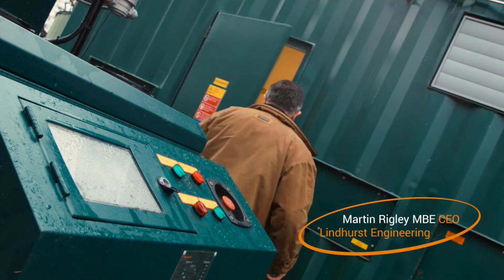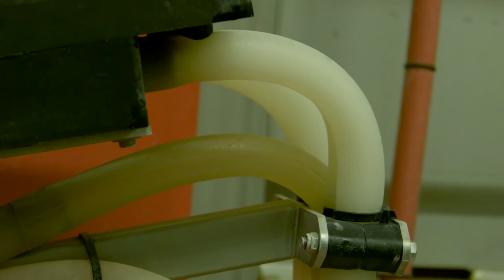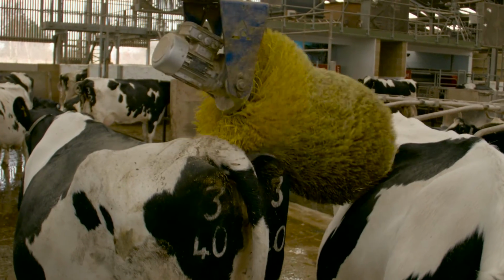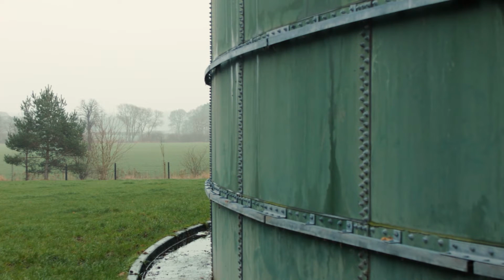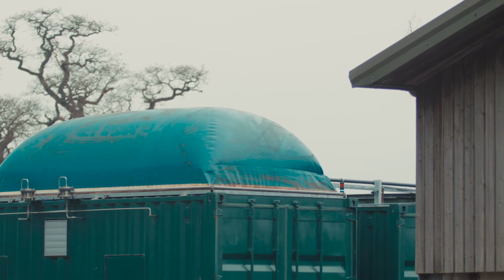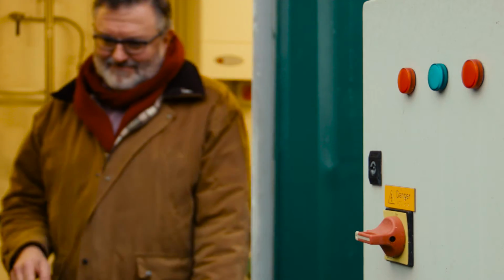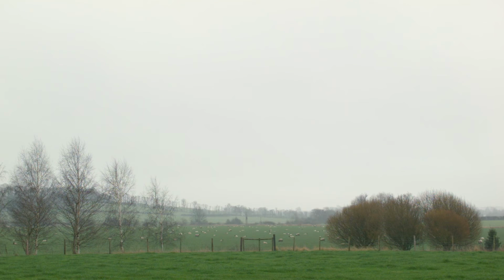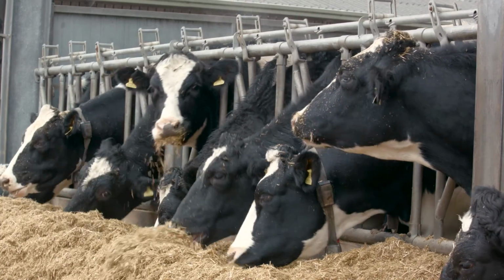Lindhurst Engineering: On site anaerobic digestion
Lindhurst Engineering have developed a small-scale on-site anaerobic digestion unit. Perfect for generating energy at the source of waste.

Life Size Media produced this film as part of a series for companies on the Department of Energy and Climate Change (DECC) Energy Entrepreneurs Fund.